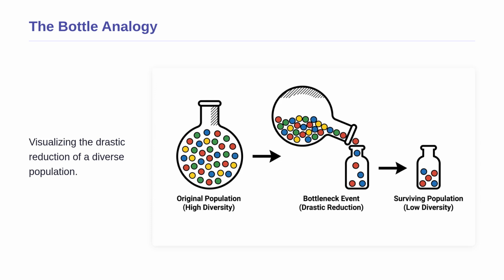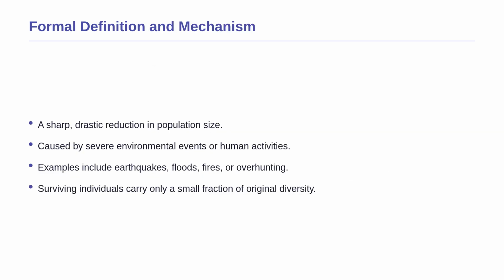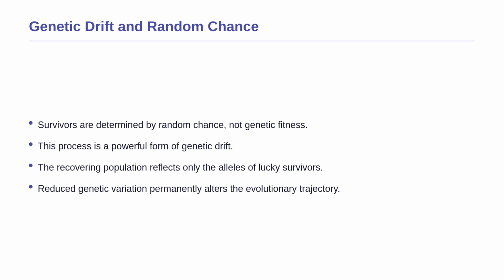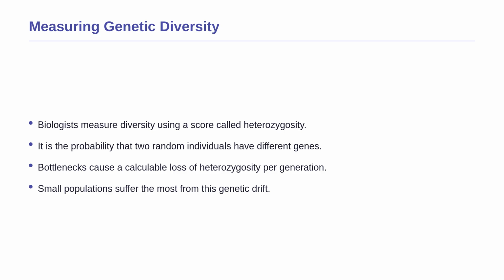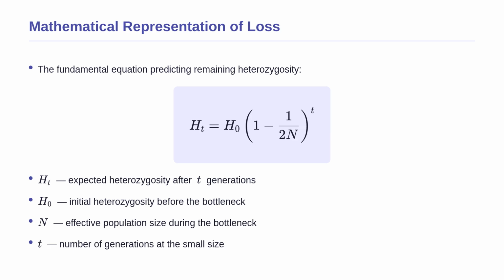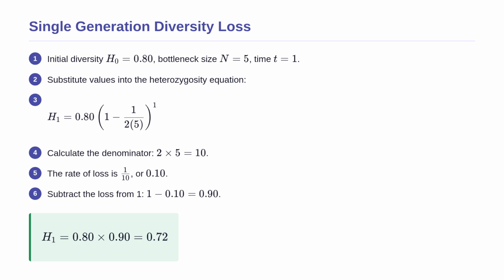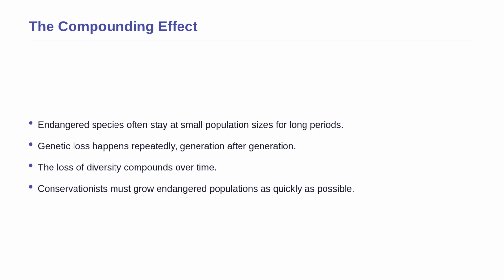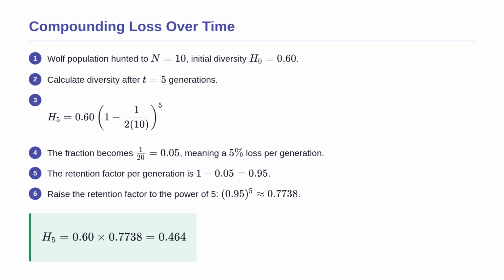Evolutionary Biology - Bottleneck Phenomenon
Video lecture on Bottleneck Phenomenon for Evolutionary Biology.